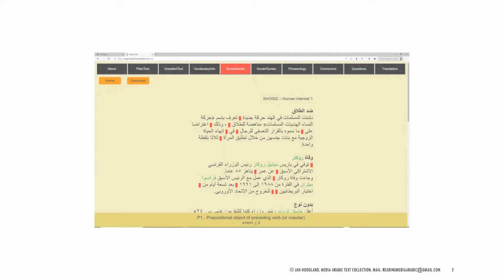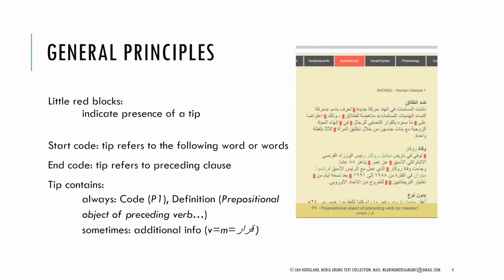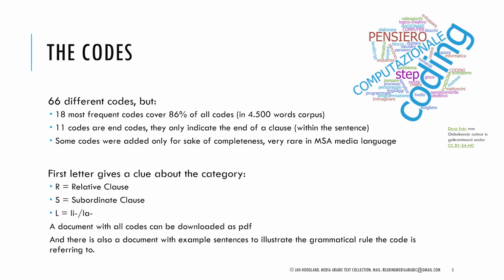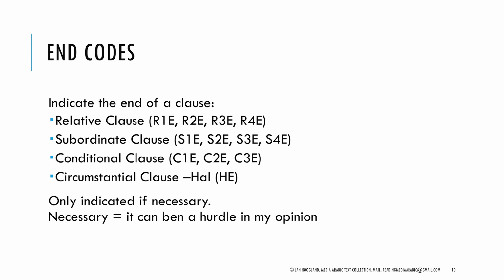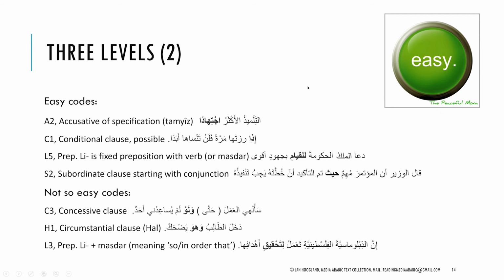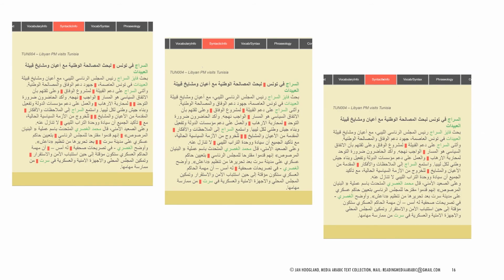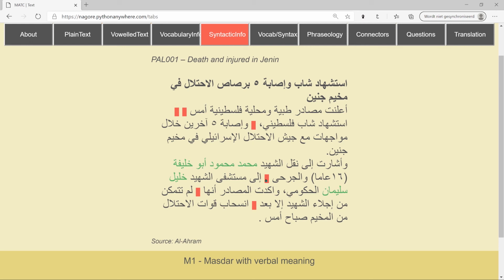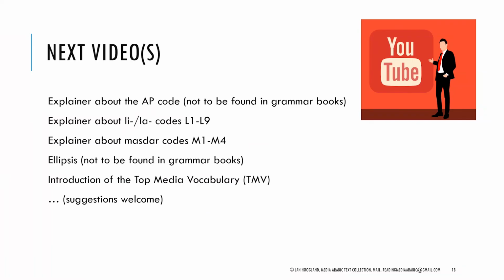Syntactic Coding Explained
In this video I explain the Syntactic Coding System for complex sentences in Arabic.

NEW:
The syntactic coding system of the MATC has been improved. The three levels of difficulty are now indicated with coloured boxes.
Green boxes indicate the lowest level of difficulty.
Orange boxes indicate the medium level of difficulty.
Red boxes indicate the highest level of difficulty.

If you choose 'All' at the Syntax level, you will see boxes of all colours. If you choose 'Limited' you will see orange and red only. If you choose 'Complex only' you will only see the red boxes indicating syntactic structures of the most difficult category.

The Syntactic Coding System is part of the Media Arabic Text Collection. You can read about the collection on this page:

Downloads mentioned in the video:
List of Syntactic Codes: